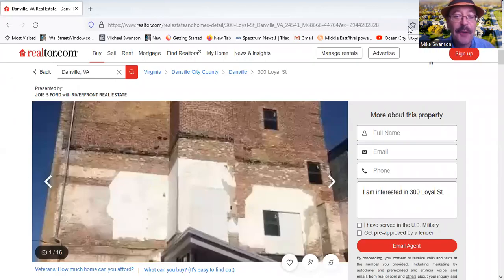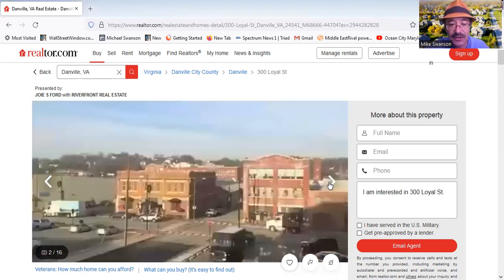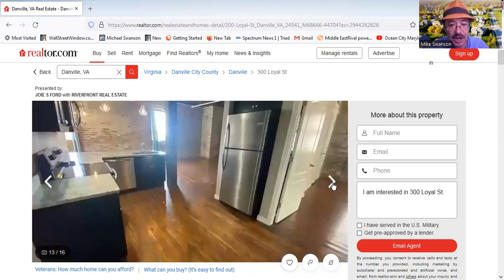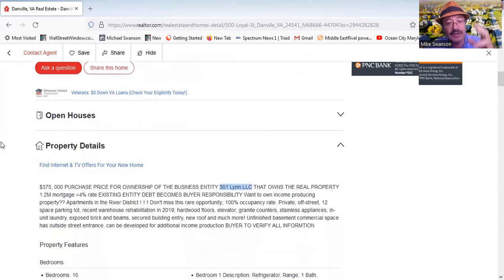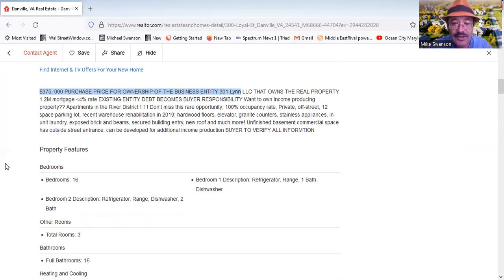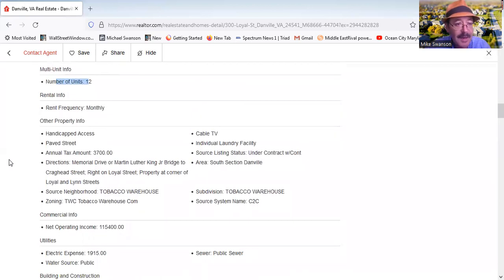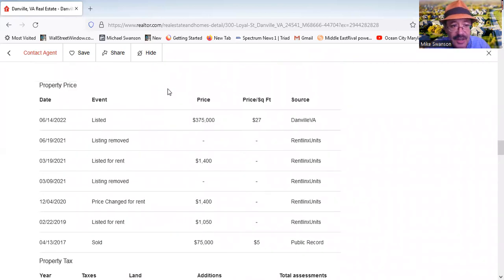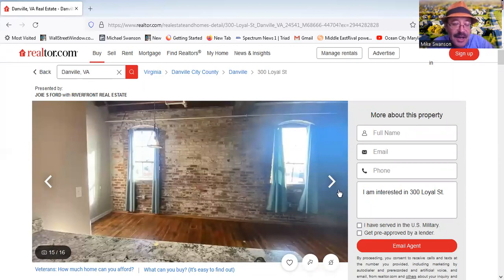Danville River District Apartment Building Now Up For Sale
The business entity 301 Lynn Street LLC is up for sale.  It owns the apartments at 301 Loyal Street.  This a renovated old tobacco warehouse built in 1900, but now home to 14 apartment units in one of the hottest real estate areas in Danville, Virginia.  The listed price is $375,000 to buy the business.

Michael Swanson is the founder and head editor of WallStreetWindow.com. He ran a hedge fund from 2003 to 2006 that generated a return of over 78% for its investors during that time frame and in one year was ranked in the top thirty-five hedge funds among several thousand tracked by hedgefund.net. He received a Masters Degree in history from the University of Virginia in 1998 and since retiring from the hedge fund world writes about global investment trends, the financial markets, and American history.